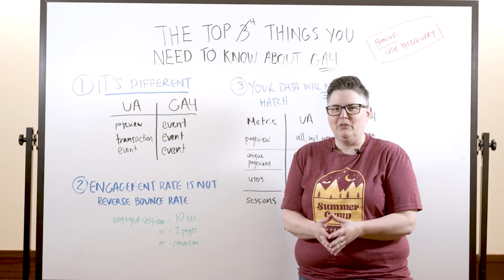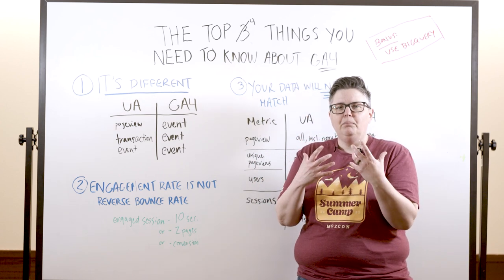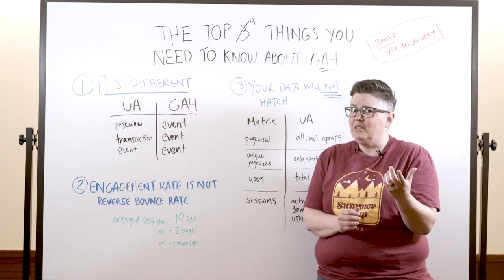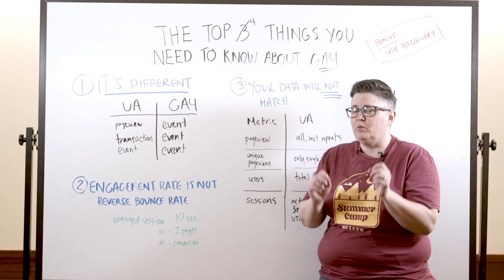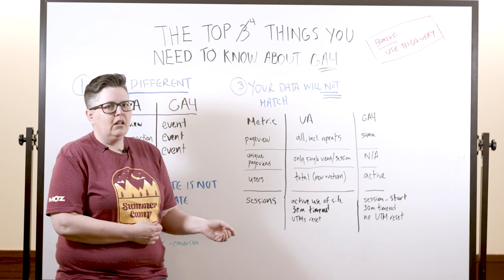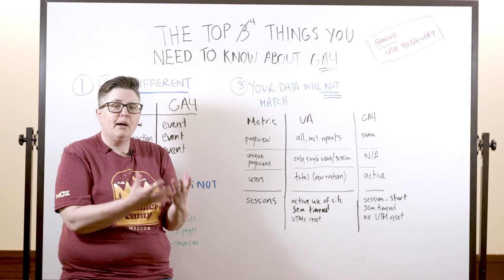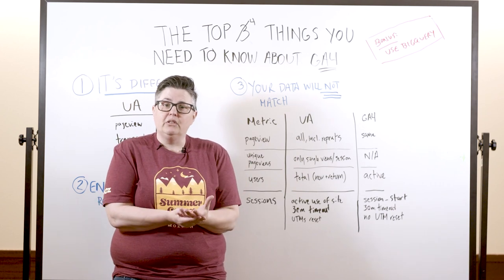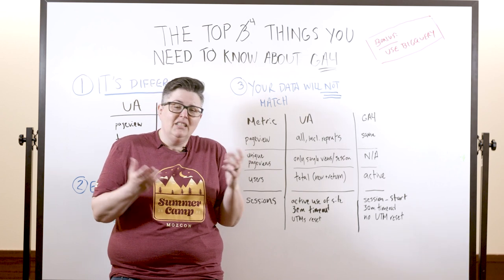Top 4 Things to Know About GA4 — Whiteboard Friday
In this week’s Whiteboard Friday, Dana brings you some details on the exciting new world of Google Analytics 4, so that you have a better vocabulary to talk about it when people are inevitably horrified by the move.